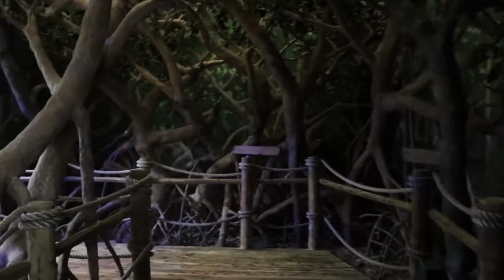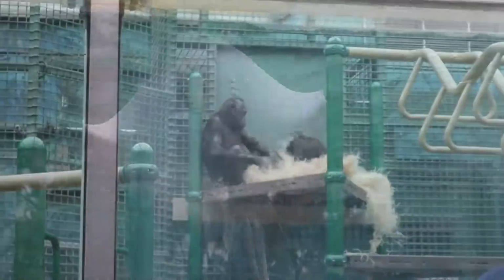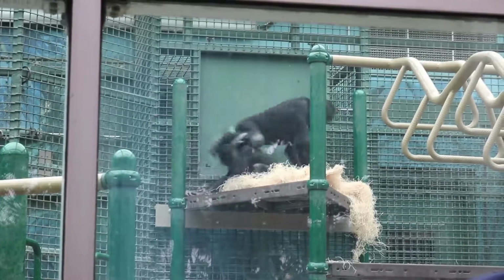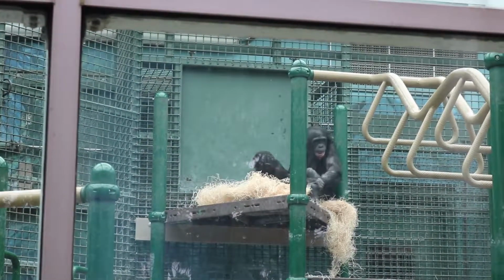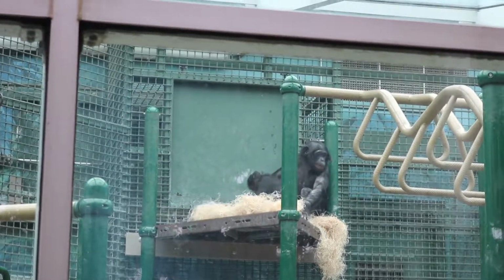Bpa 2017-2018 News Broadcast